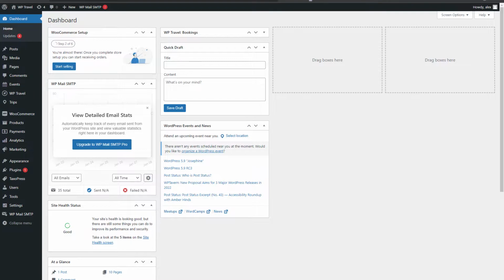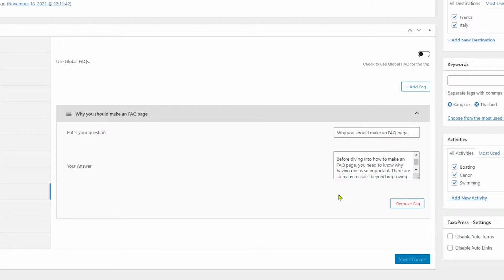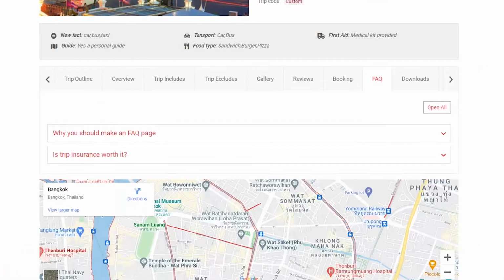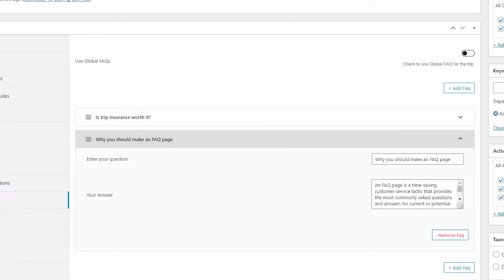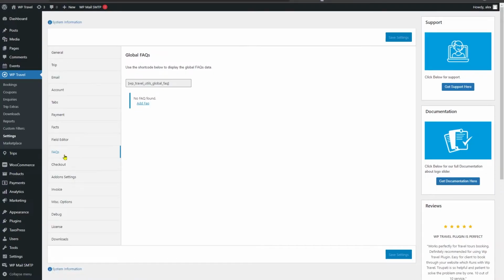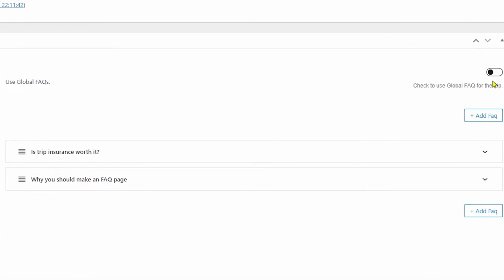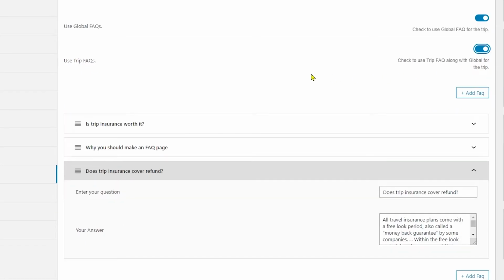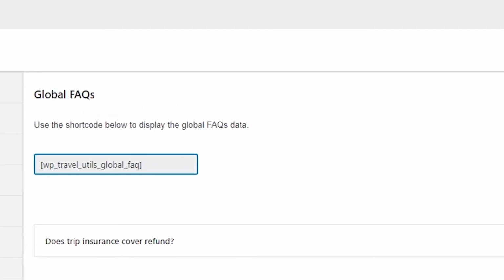How To Add FAQs For Trip With WP Travel? WP Travel Tutorial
WP Travel plugin provides the feature regarding adding FAQs of the trip and displaying them on the single trip page.